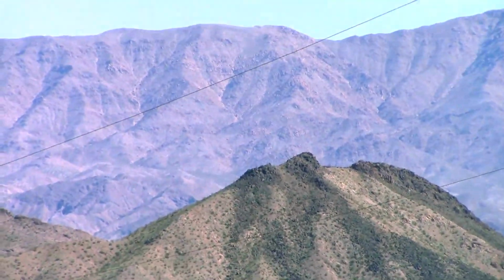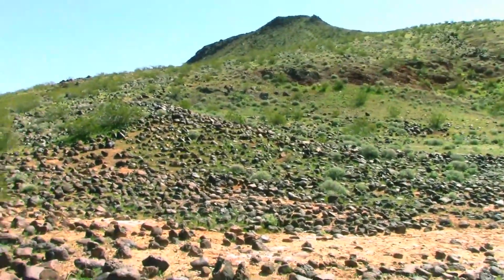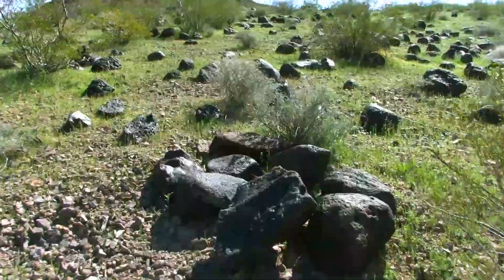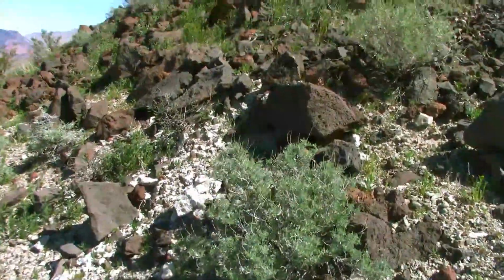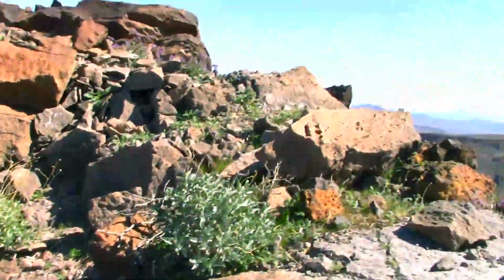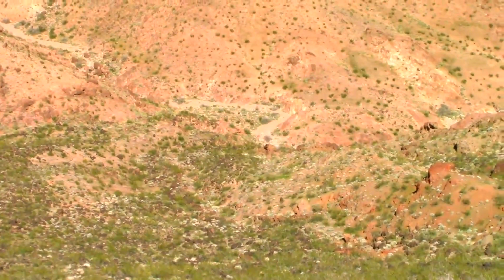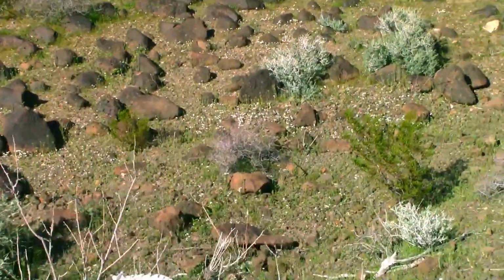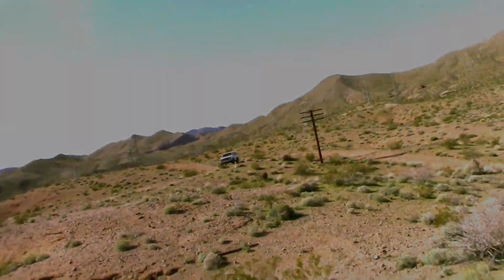Rocks III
To the top to the command and control center for directing the braves below.  I'll try to post a video next of the area at the bottom of the canyon where the bighorns got water.